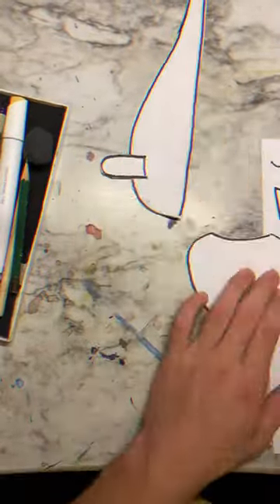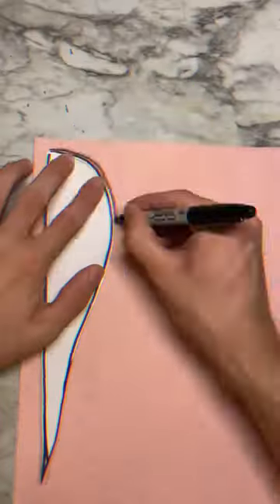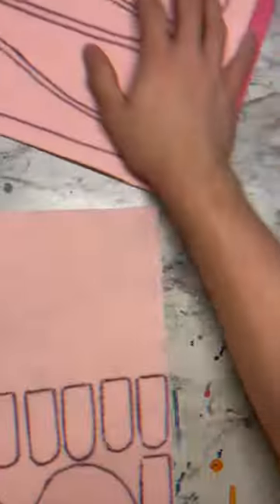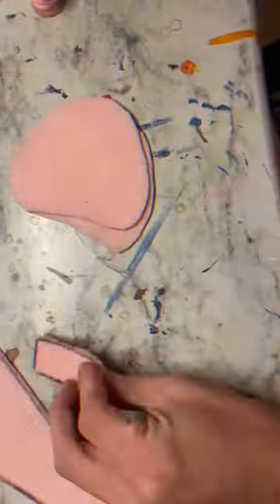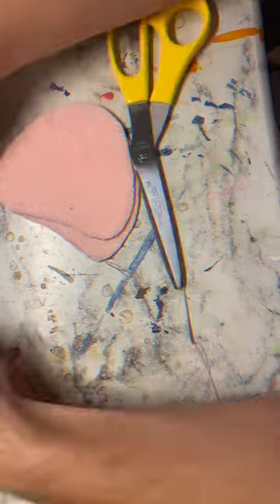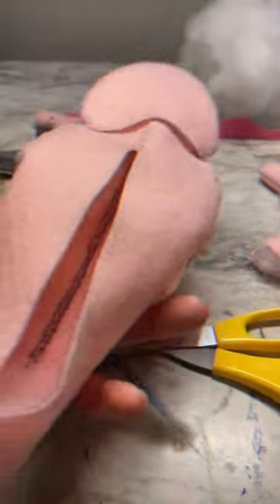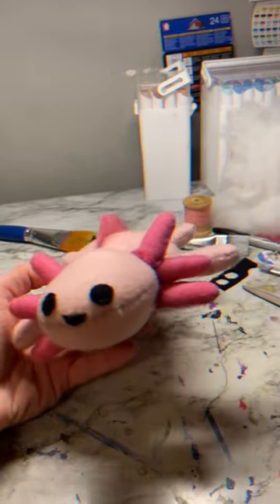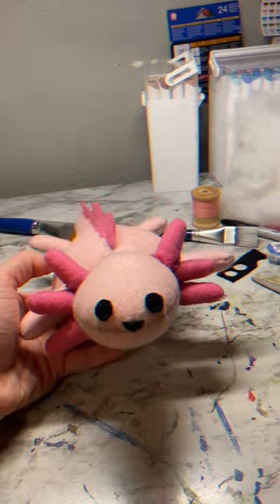Making an Axolotl plush 😝🦎